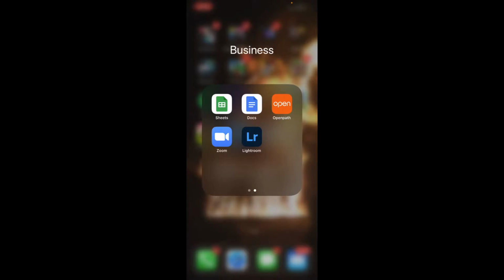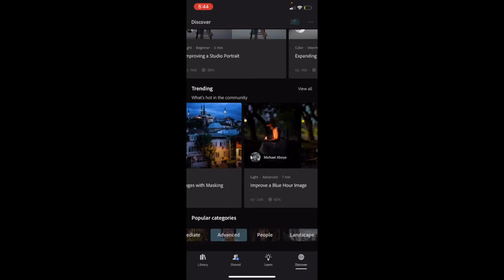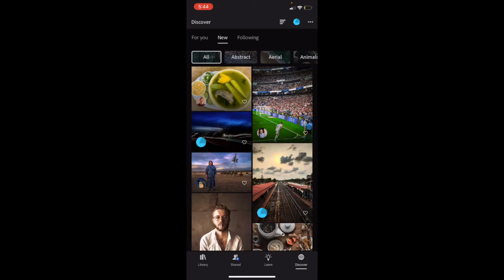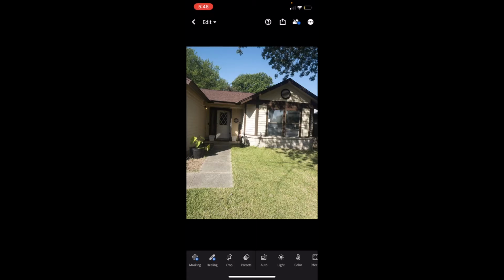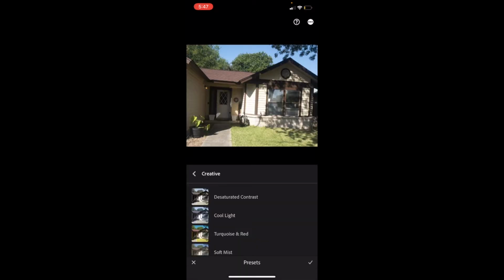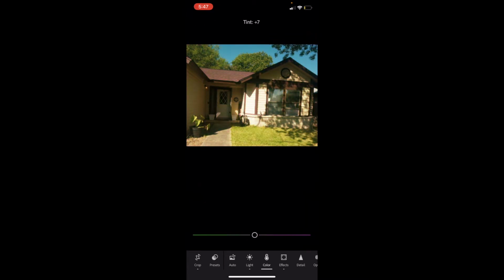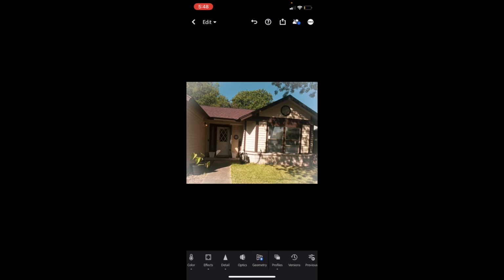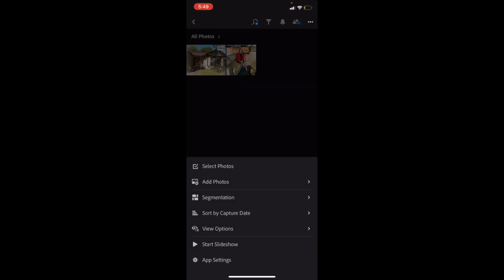Techy Tuesday - Adobe Lightroom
Techy Tuesday June Topic: Content Creation Apps
This week the KW Heritage Tech Team wants to show you how to use Adobe Lightroom for photo editing.